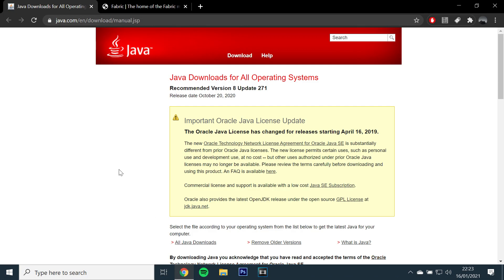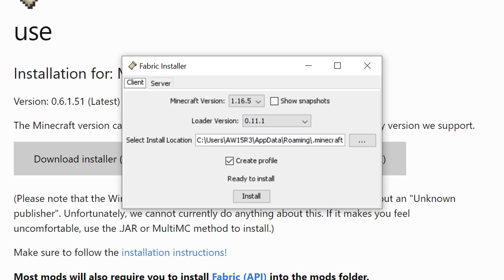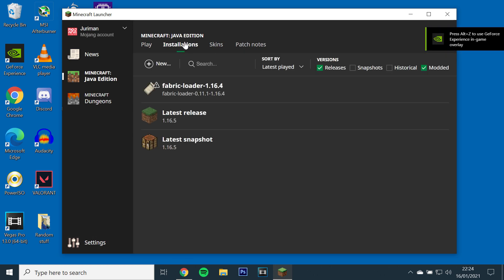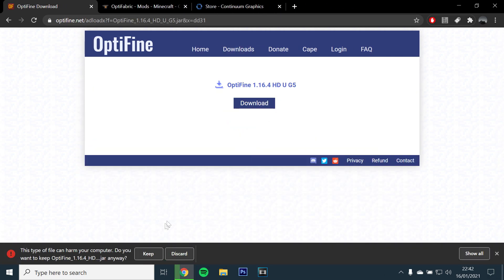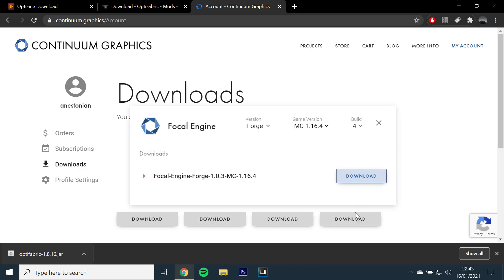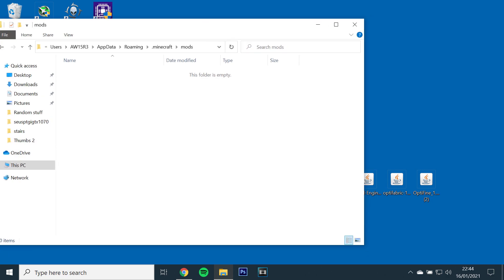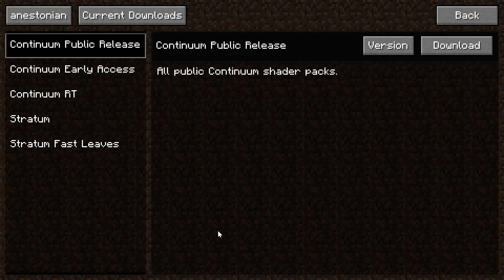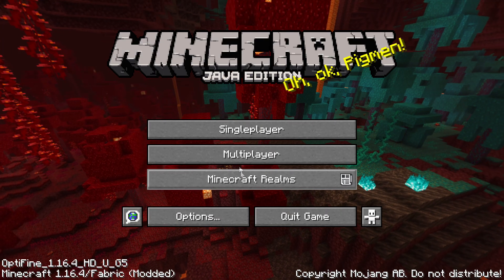How to Install Continuum Ray Tracing Shaders in Minecraft (Optifine / Fabric / 1.16.4)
In this tutorial, I show you how to install Continuum RT Build 14 shaders and Optifine in Minecraft version 1.16.4.

Special thanks to Optifine, Fabric and Continuum Graphics LLC for the mods.

Specs:
I7 7820hk
16gb
GTX 1070